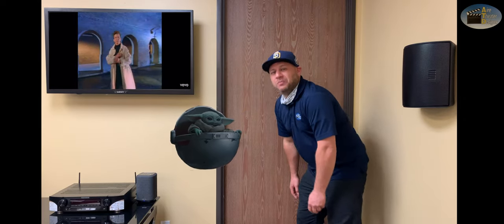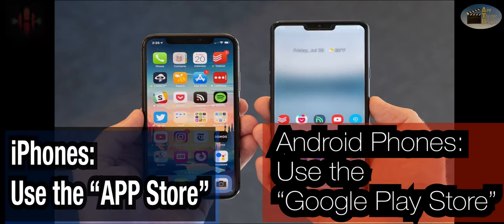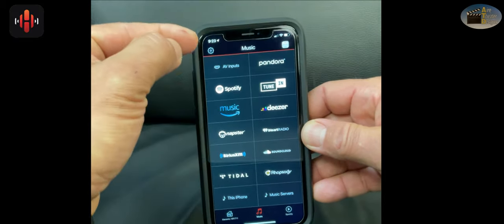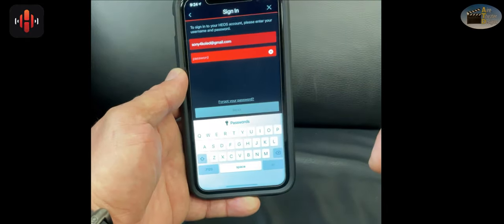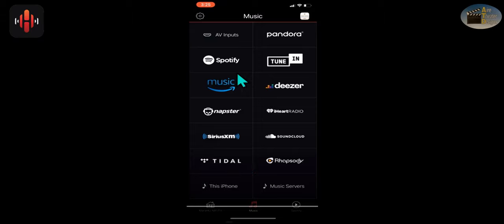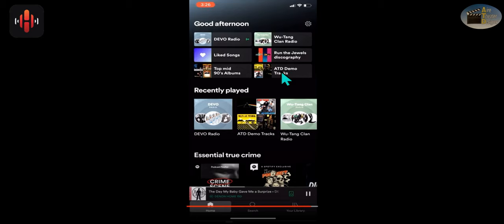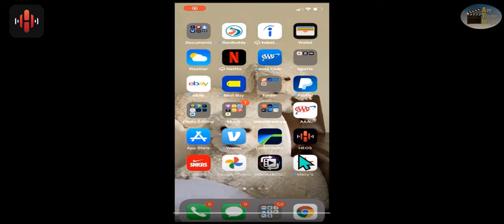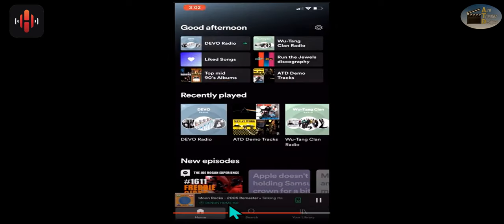Denon Heos - How to use Heos app for streaming music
✅ 🛒Denon Home 150 portable speaker
✅ 🛒Denon Home 250 BETTER portable speaker
✅ 🛒Denon Home 350 BEST portable speaker
✅ 🛒Denon Home Sound Bar 550
✅ 🛒Denon Home Subwoofer

MARANTZ SURROUND SOUND RECEIVERS WITH HEOS

Denon's Heos line of streaming products have become more popular in the last year or so. See this video for some Heos app basics and a tutorial.

Sonos vs. Heos? See the attached video to view how the Heos app populates and works. The below video shows Sonos and how it operates.

If you like playing music that is on your phone (as opposed to in an app), Heos may be for you as Sonos doesn't allow for this functionality. Heos also comes built-in to many of our Marantz and Denon audio/video receivers where adding Sonos to these same pieces would cost an additional $449.00.

See our website for our list of products and services.